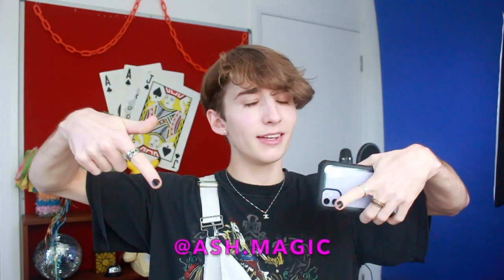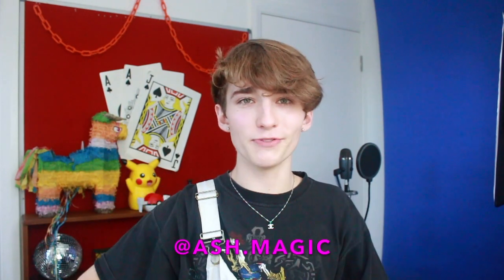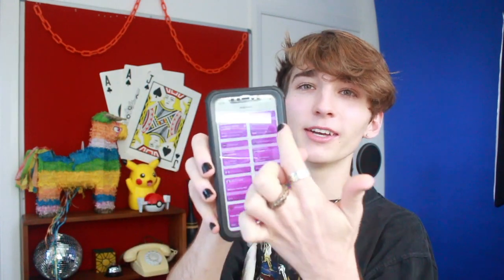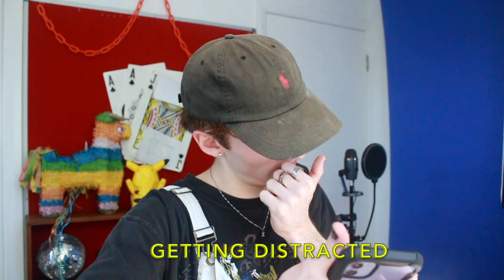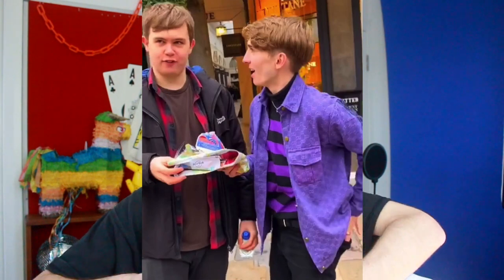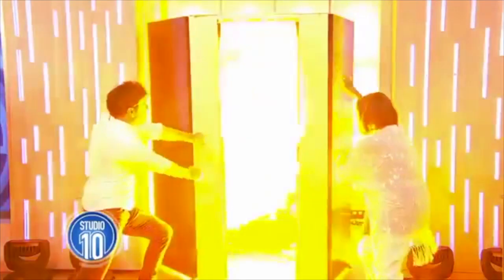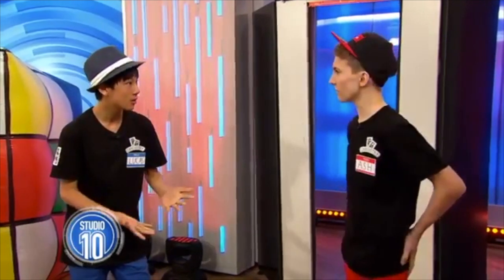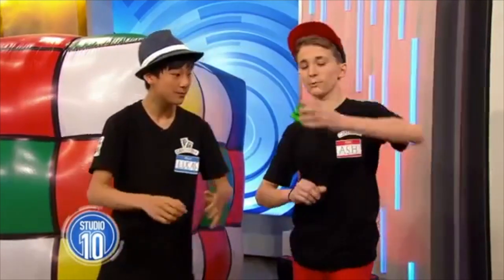ANSWERING YOUR QUESTIONS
Answering all your questions!! Some of these got me feeling embarrassed ngl hahah

STAY SAFE x ILY